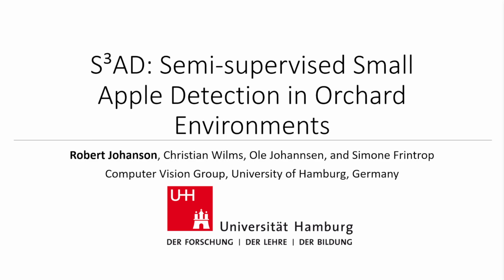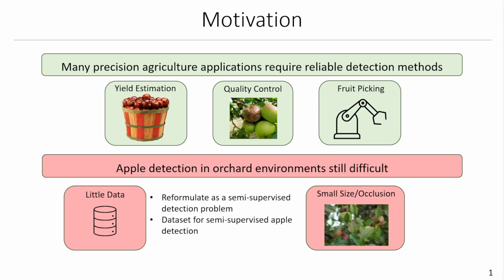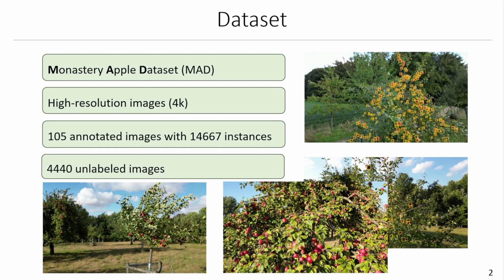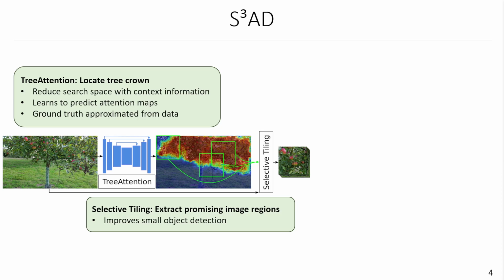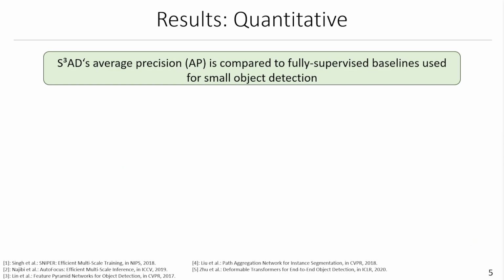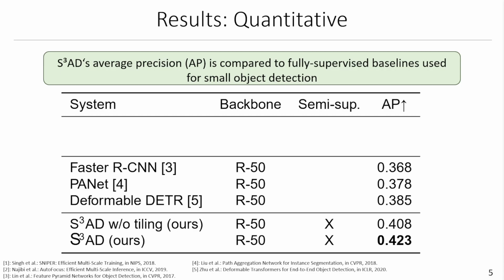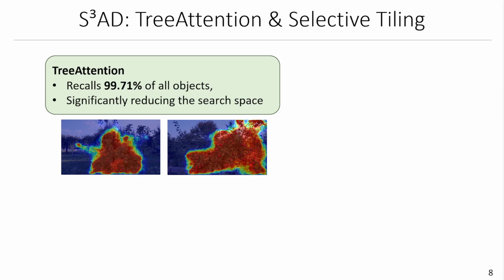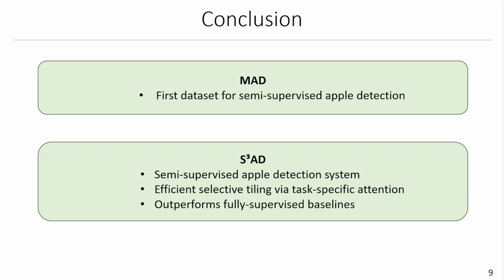S3AD: Semi-Supervised Small Apple Detection in Orchard Environments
Authors: Robert Johanson; Christian Wilms; Ole Johannsen; Simone Frintrop
 Description: Crop detection is integral for precision agriculture applications such as automated yield estimation or fruit picking. However, crop detection, e.g., apple detection in orchard environments remains challenging due to a lack of large-scale datasets and the small relative size of the crops in the image. In this work, we address these challenges by reformulating the apple detection task in a semi-supervised manner. To this end, we provide the large, high-resolution dataset MAD comprising 105 labeled images with 14,667 annotated apple instances and 4,440 unlabeled images. Utilizing this dataset, we also propose a novel Semi-Supervised Small Apple Detection system S³AD based on contextual attention and selective tiling to improve the challenging detection of small apples, while limiting the computational overhead. We conduct an extensive evaluation on MAD and the MSU dataset, showing that S³AD substantially outperforms strong fully-supervised baselines, including several small object detection systems, by up to 14.9%. Additionally, we exploit the detailed annotations of our dataset w.r.t. apple properties to analyze the influence of relative size or level of occlusion on the results of various systems, quantifying current challenges.